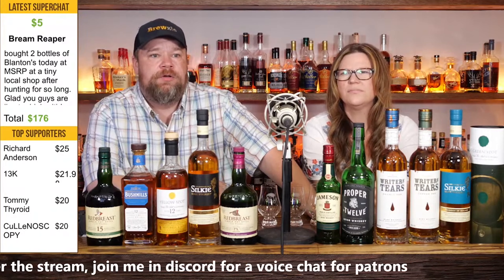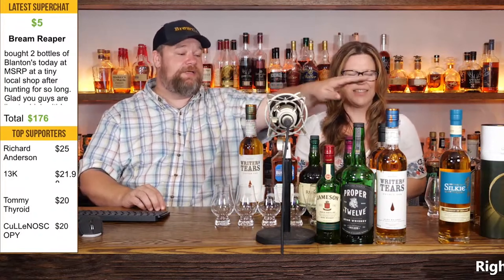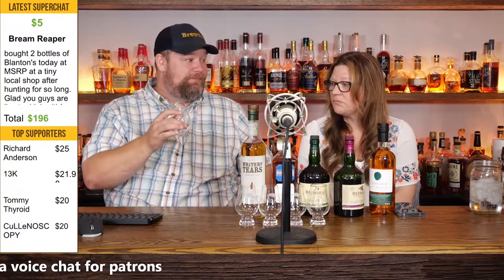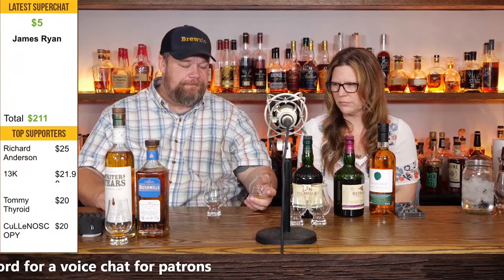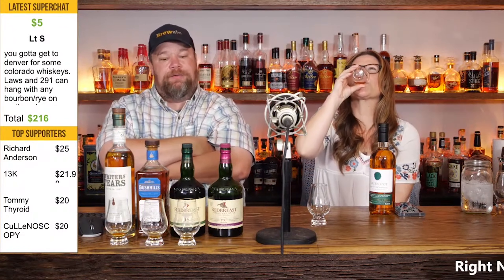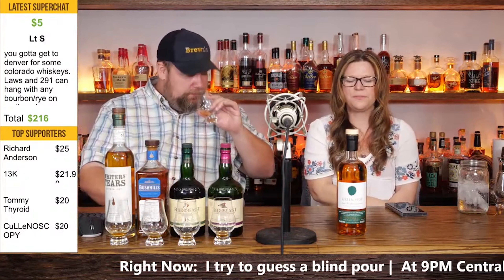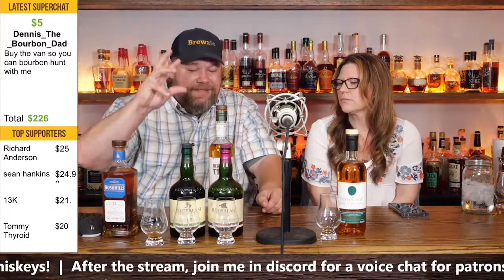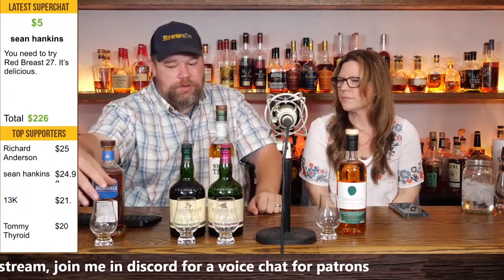I Need Help Choosing Irish Whiskeys To Try | Brewzle Live Clips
Learn More About Our Private Releases, Exclusive Content, and More at the Brewzle Club!

In this Brewzle Live Clip, I ask our audience for Irish Whiskey recommendations. I try and rank  Greenspot, The Legendary Silkie, Writers Tears Copperpot, Writers Tears Double Oat, Proper Twelve, Redbreast Single Pot Steel PX Sherry Cask Finish, Yellowspot Twelve, Redbreast 15, Bushmills Twelve, The Legendary Dark Silkie, and Jameson.